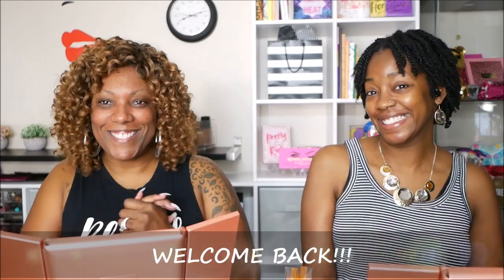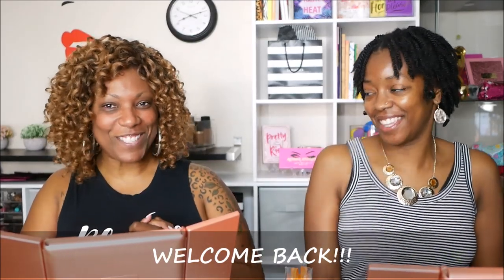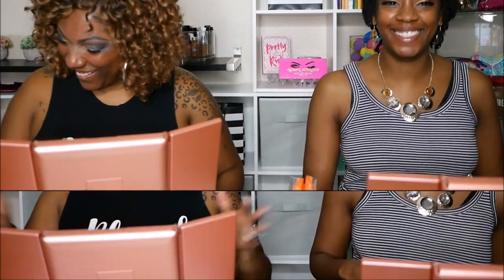☕ KOFFEE & KOLOR 🎨 WITH KALMELE!! Special Guest - JUST PEACHY D!!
Hi Guys!!

Thank you for stopping by to check out my Koffee & Kolor with KK video hanging with DJ!!